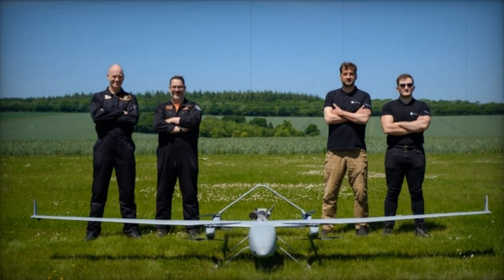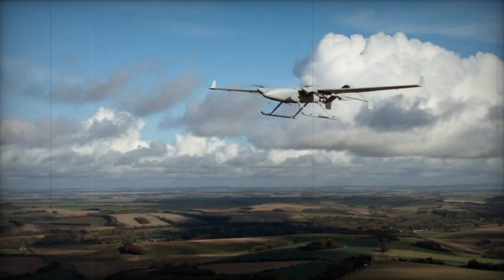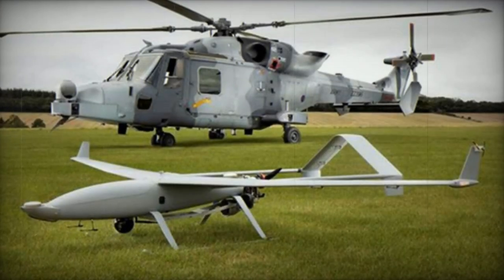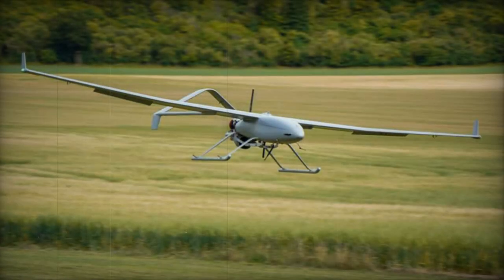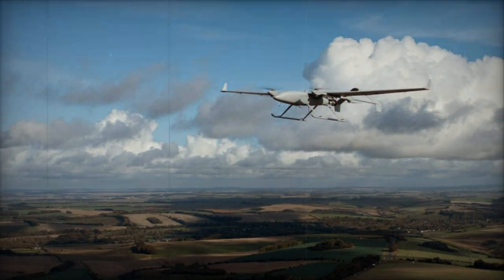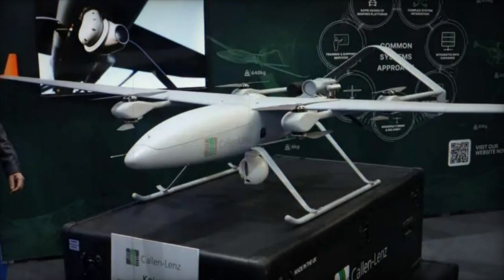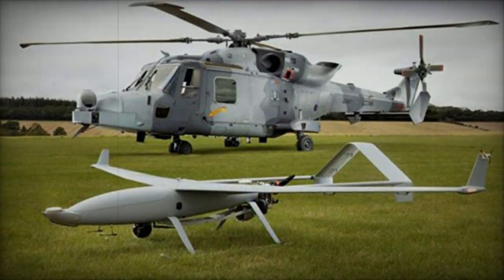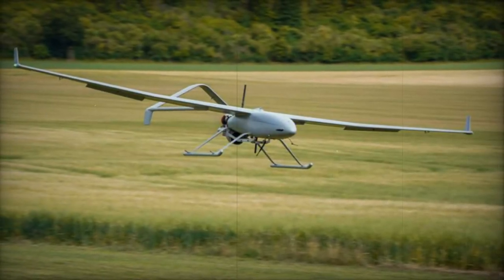WDS 2024 British company Callen Lenz showcases Koios UAV for ISR operations